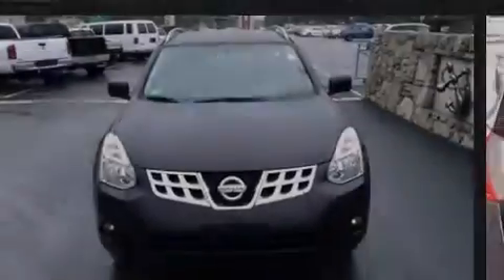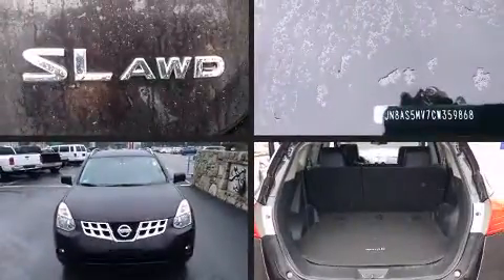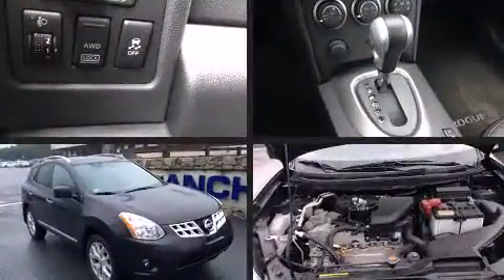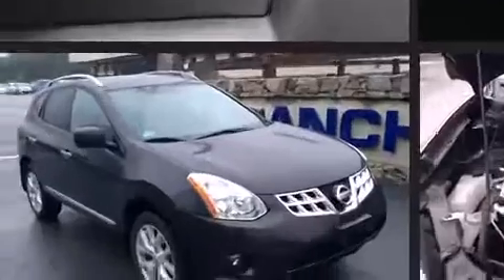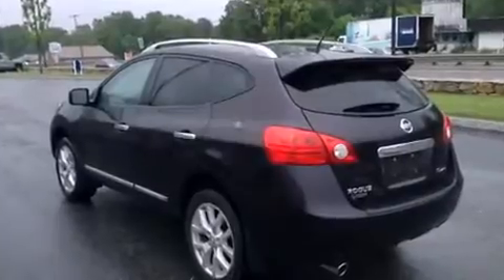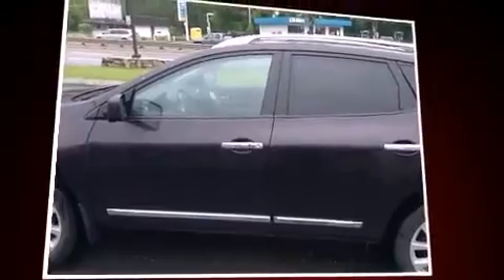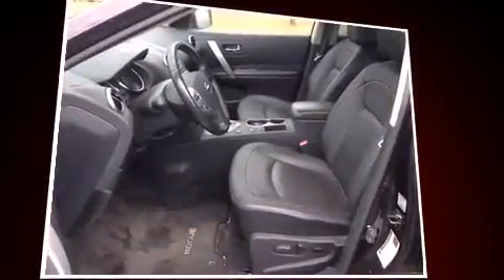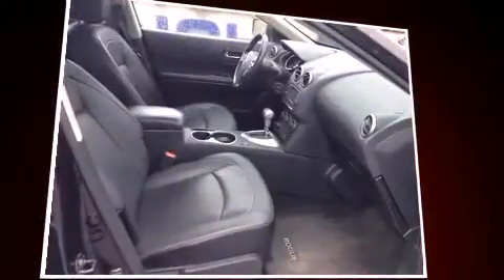2012 Nissan Rogue SL AWD in North Smithfield, RI 02896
Anchor Nissan
1041 Eddie Dowling Highway

Familiarize yourself with the 2012 Nissan Rogue. Smooth gearshifts are achieved thanks to the 2.5 liter 4 cylinder engine, and all wheel drive keeps this model firmly attached to the road surface. This model accommodates 5 passengers comfortably, and provides features such as: leather upholstery, 1-touch window functionality, an automatic dimming rear-view mirror, heated seats, power moon roof, an overhead console, and cruise control. With high intensity discharge headlights illuminating your path, you'll always appreciate maximum visibility. Nissan also prioritized safety and security by including: head curtain airbags, front SIDE impact airbags, traction control, brake assist, anti-whiplash front head restraints, a security system, and 4 wheel disc brakes with ABS. For added security, dynamic Stability Control supplements the drivetrain. Our team is professional, and we offer a no-pressure environment. We'd be happy to answer any questions that you may have. We are here to help you.